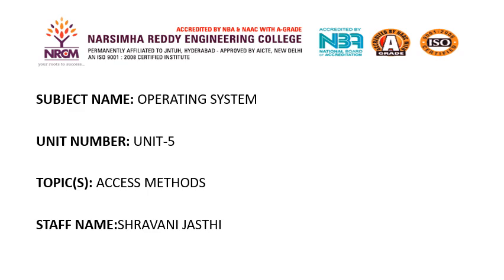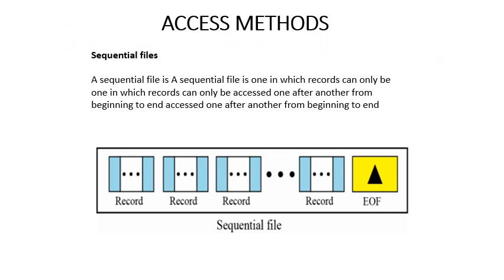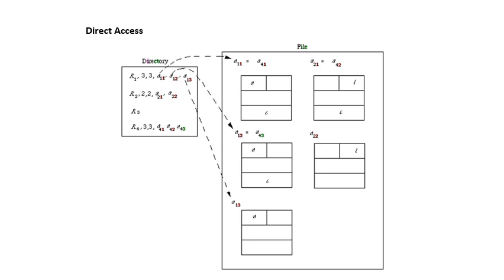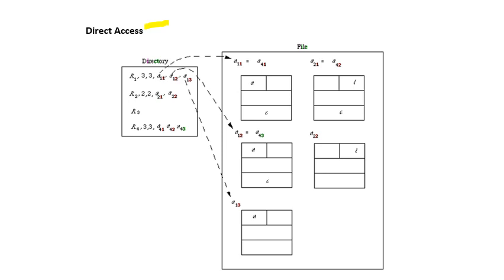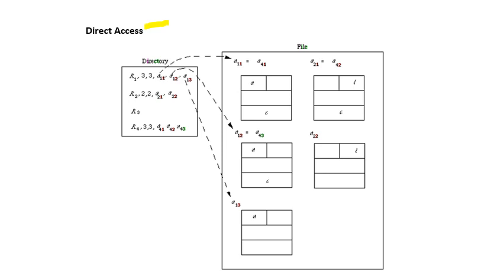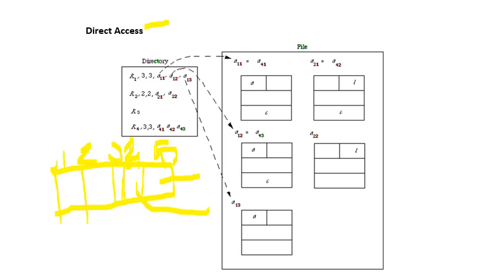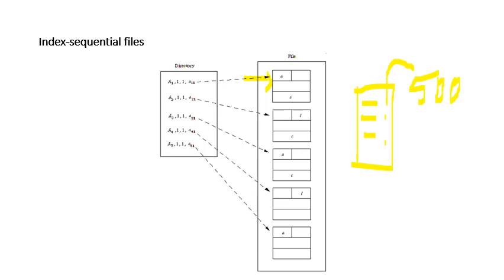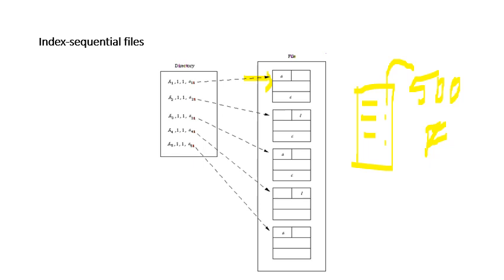JNTUH NRCM R20 CSC22 OS UNIT5 LECTURE3